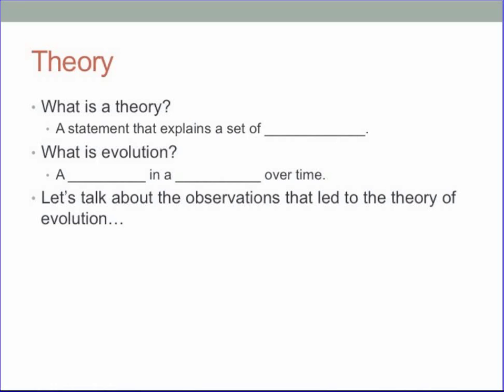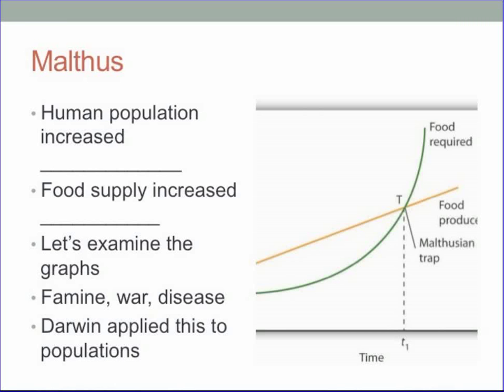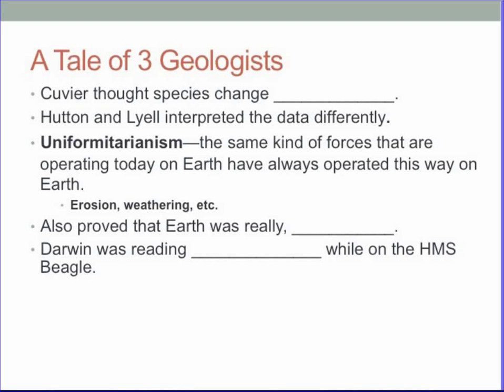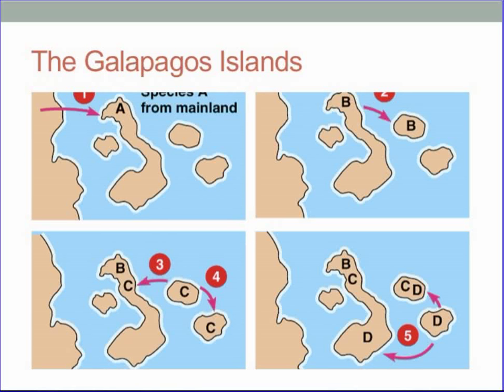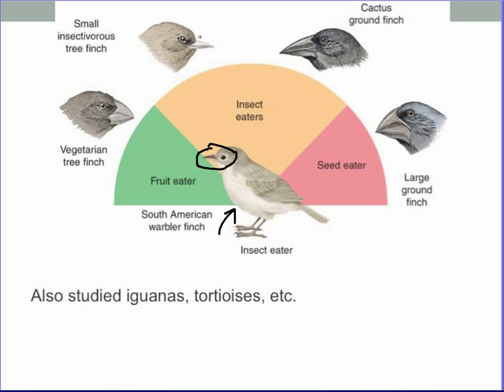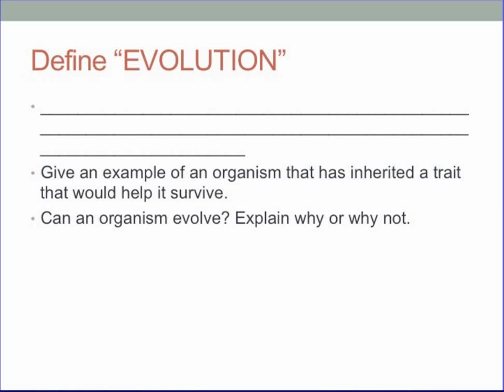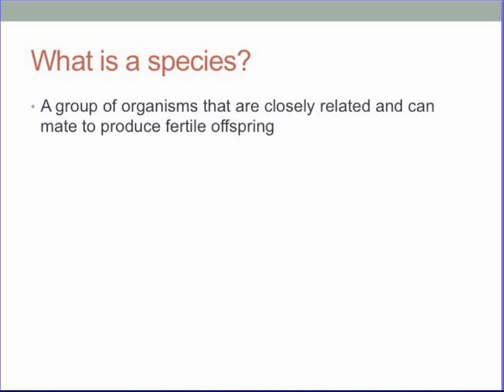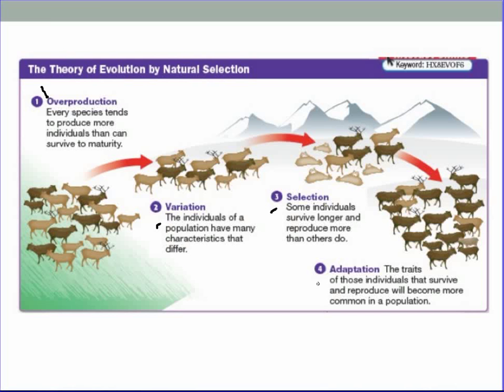Evolution and NS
Introduction to Evolution and Natural Selection